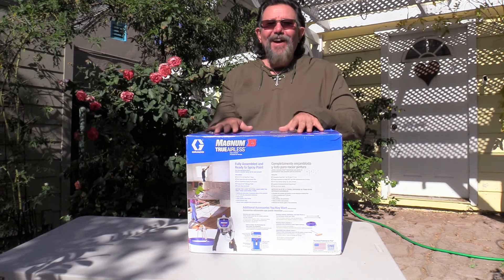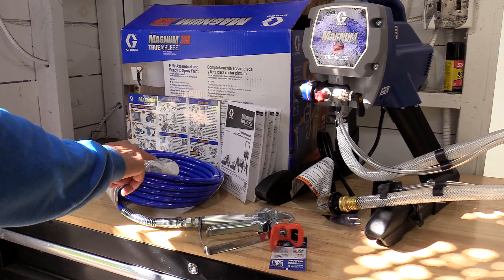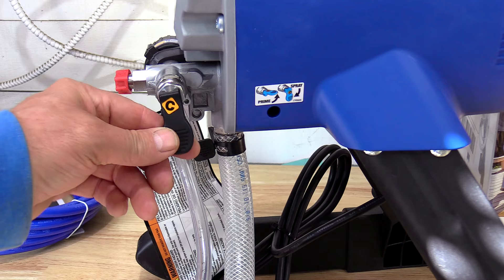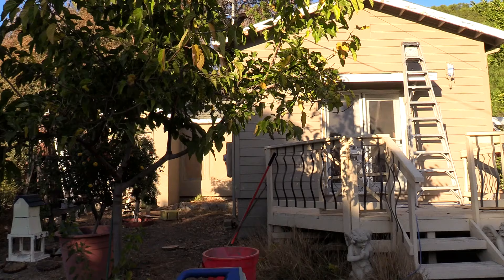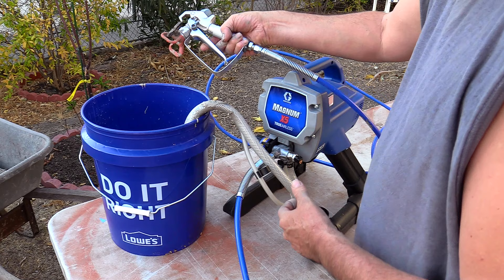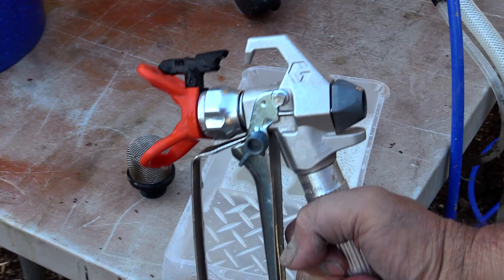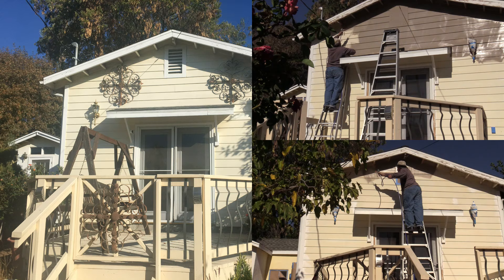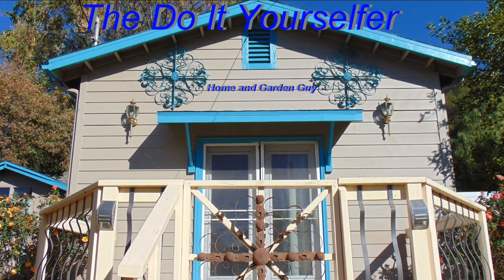Using My New Graco Magnum X5 Airless Sprayer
In this video I will discuss some of the features of my new Graco Magnum X5 Airless Sprayer. I will also show my setup, use, and cleanup of the sprayer. If questions may arise, this is a link to the sprayer's manual on pdf
I had never used this sprayer before. After using it to paint the entire base exterior of my home, I was pleased that I chose to upgrade over another brand that I had used about fourteen years ago. Though the other sprayer did a good job, I had to thin the paint and constantly refill the one-third-gallon cup attached to gun itself.
When using the Magnum X5 airless sprayer, I used a five-gallon bucket without thinning the paint and was able to move quickly throughout the process. I really liked the sprayer’s smooth consistency. In short, it was a great assistance in speeding up the lengthy job of repainting my home.
If you decide to purchase this sprayer, be sure to fully read the owner’s manual.